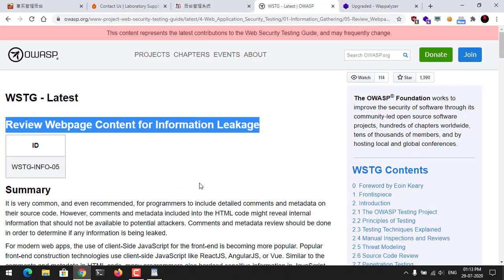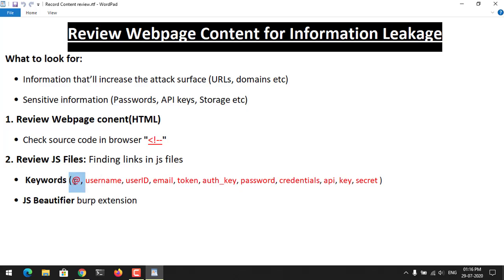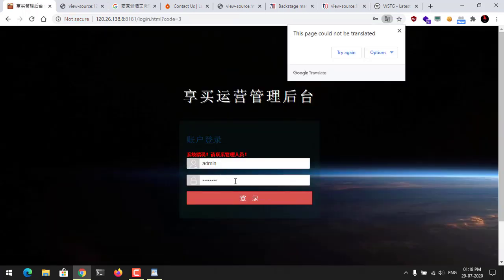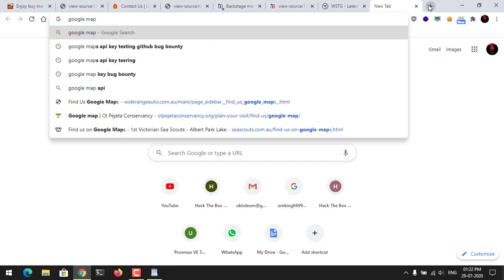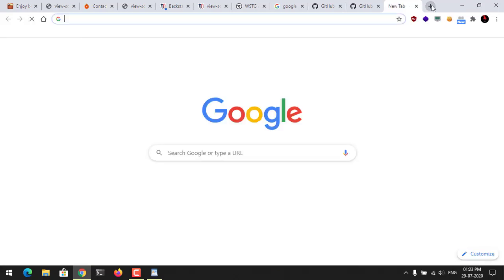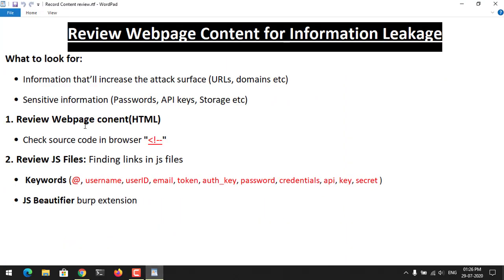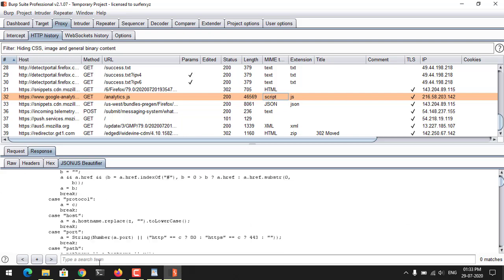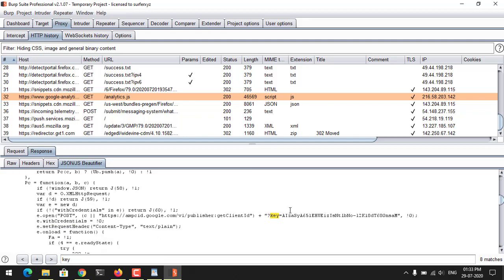WSTG INFO 05Webpage Information Leakage | Bug Bounty Part 5